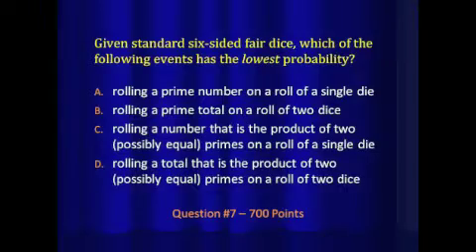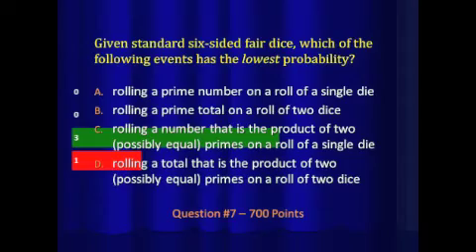WWTBAM Arnold Ross 2013 - Game 1 Part 1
Questions 3 and 7 from Game one of Who Wants to Be a Mathematician at the Chicago Museum of Science and Industry. Lev and Samantha give good explanations.